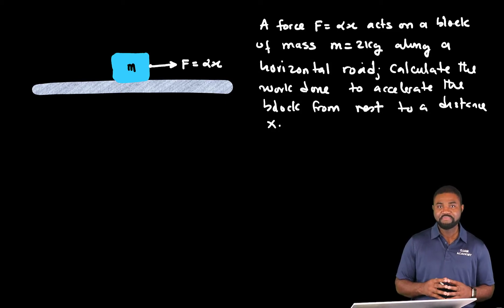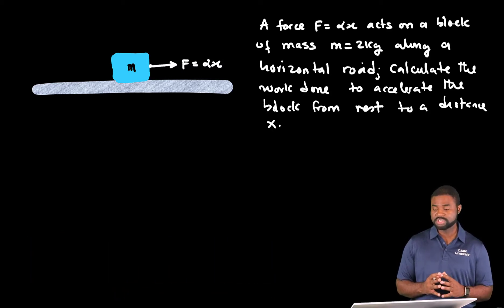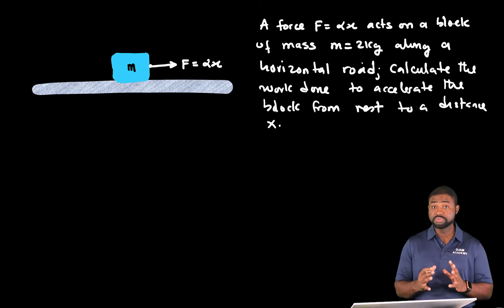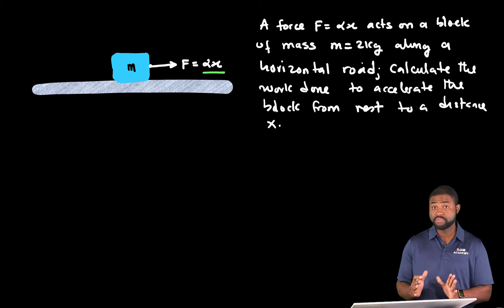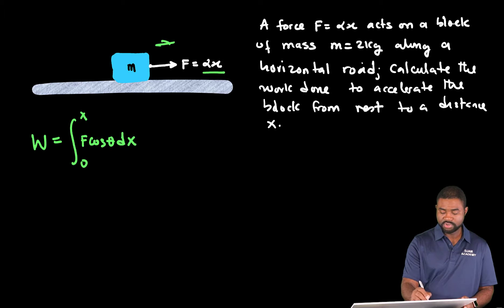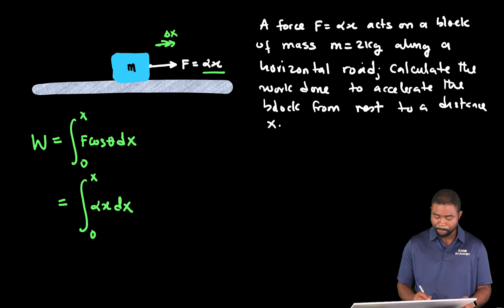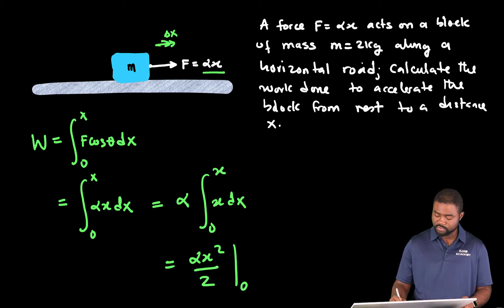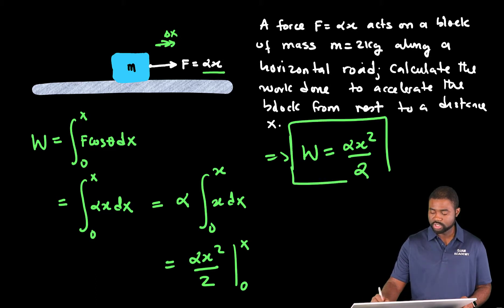Calculate the work done by a force, F = kx on a block of mass m along a horizontal road